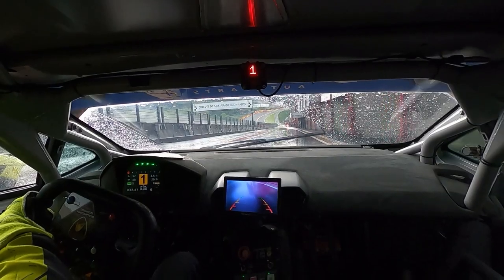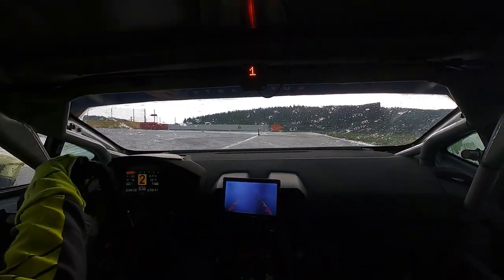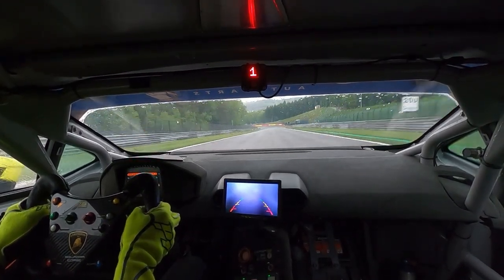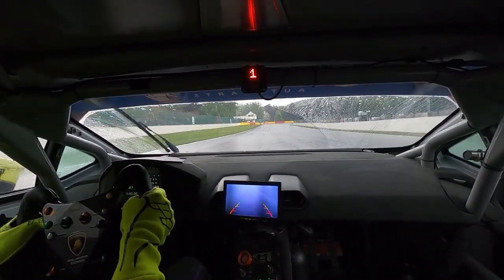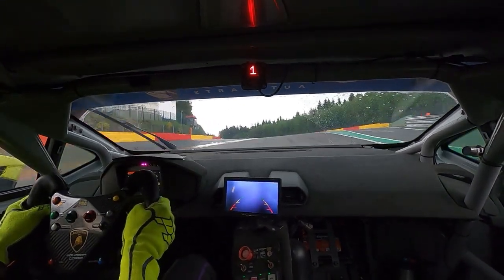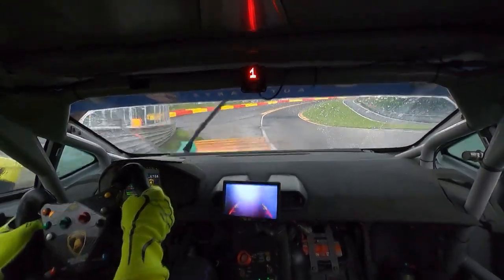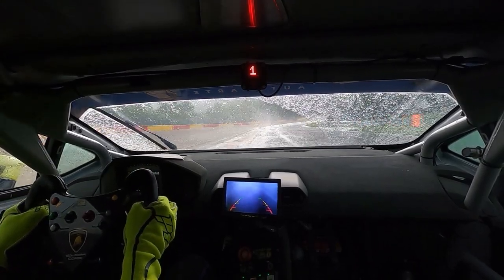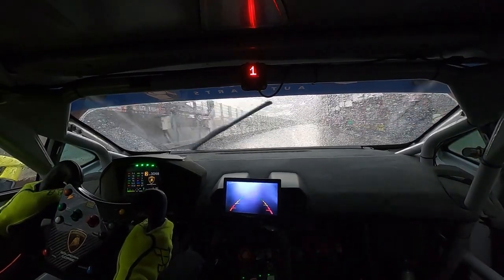[Onboard story #1] The craziest circumstances I've ever experienced on track!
Hello guys!

Welcome back for another onboard video, this time my first onboard story.
Onboard footage is from the beginning of June at Spa where we experienced some weather you can't find at many places. Enjoy!